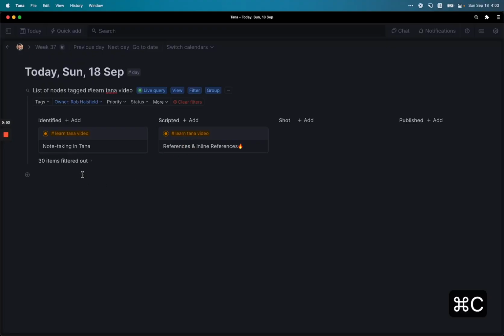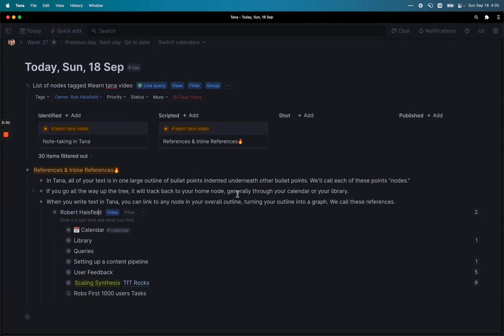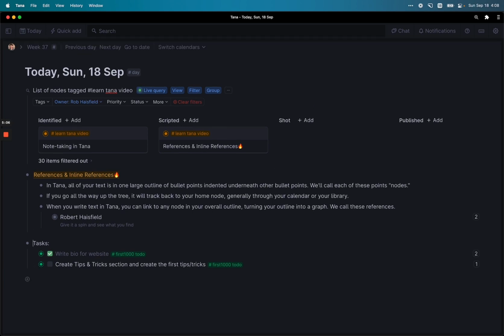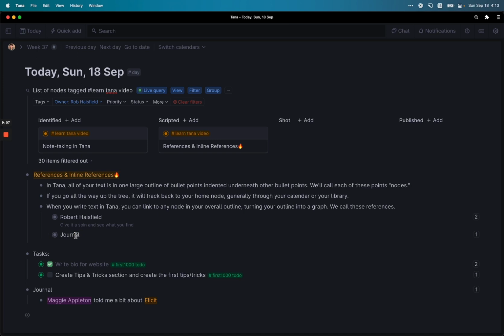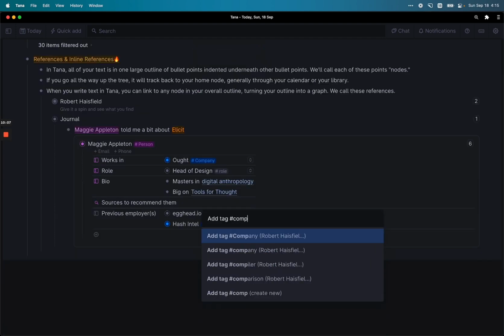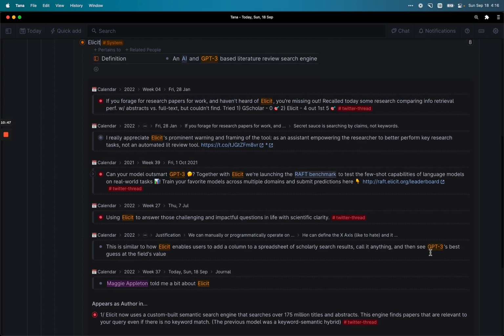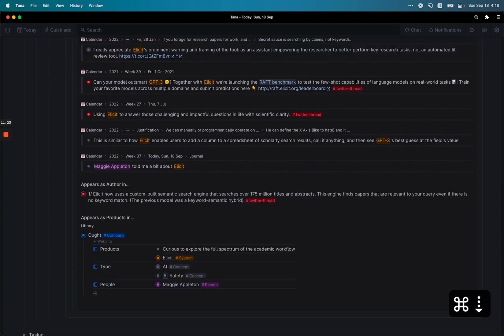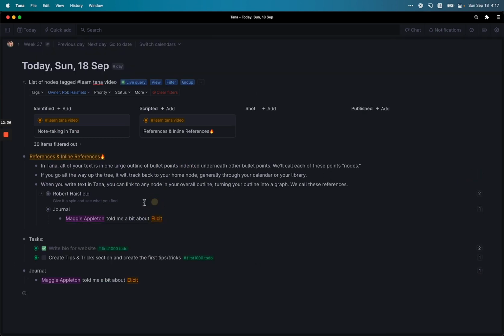References and Inline References - Connect any node to any node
Get started with tana.inc